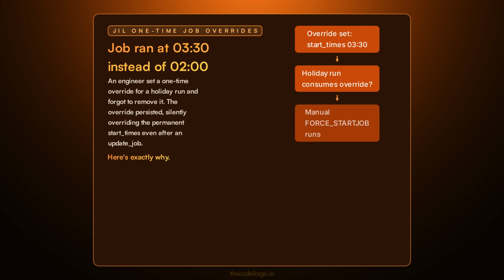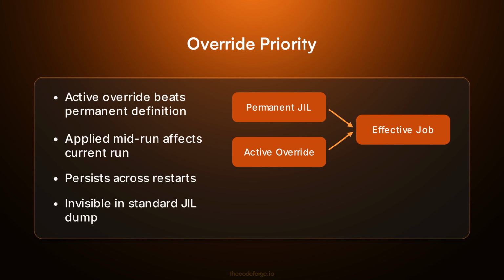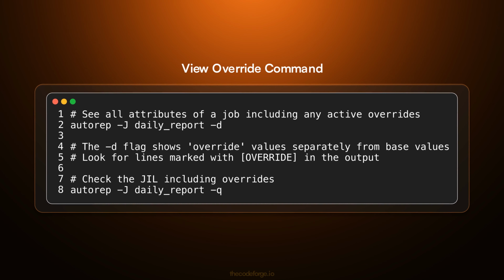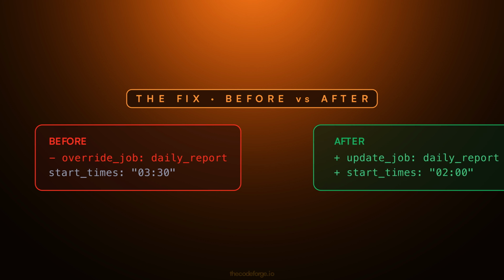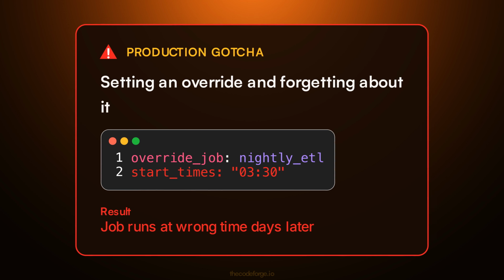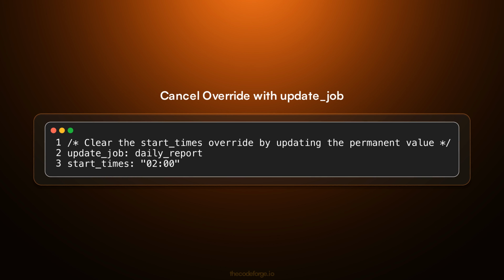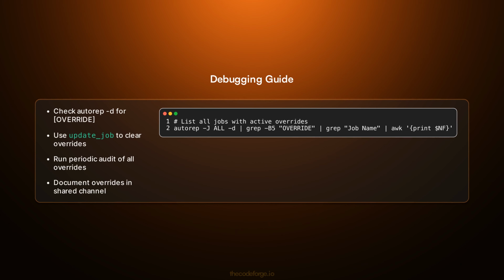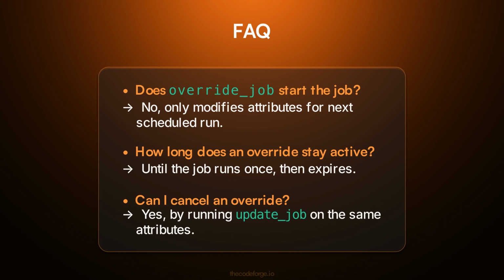AutoSys JIL Overrides: Forgotten Override Broke Our Schedule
A holiday one-time override was never removed, so the job kept firing at the wrong time. How override_job works, when to use it, and how to make sure a temporary change stays temporary.

⏳ Timestamps:
0:00 - Cold open: Job ran at 03:30 instead of 02:00
0:14 - Intro
0:21 - What Is Override?
0:36 - Override Priority
1:01 - Viewing Overrides
1:21 - Override vs Update
1:32 - Job ran at 03:30 instead of 02:00
1:56 - Forgotten one-time override
2:08 - The Fix
2:19 - ⚠ Gotcha: Setting an override and forgetting about it
2:30 - ⚠ Gotcha: Thinking override_job runs the job immediately
2:40 - ⚠ Gotcha: Believing update_job clears all overrides
2:50 - Cancel Override with update_job
3:06 - Override Persistence Across Restarts
3:37 - Debugging Guide
3:47 - Interview Questions
4:04 - FAQ
4:23 - Key Takeaways
4:35 - Next up
4:50 - Wrap-up

⏭ Next up: AutoSys Job Scheduling and Time Conditions